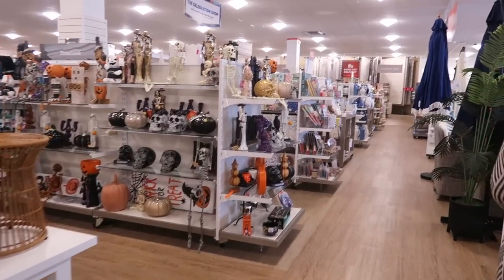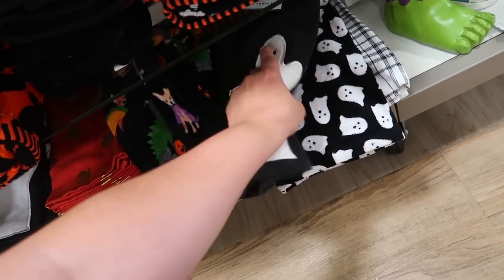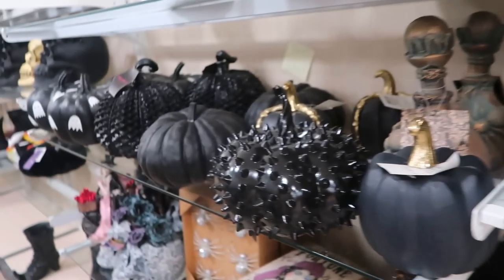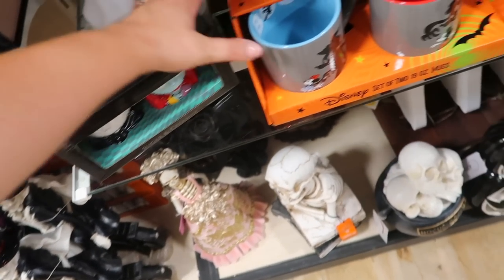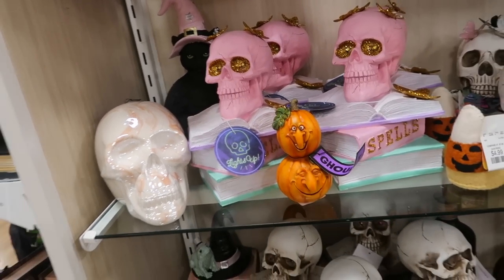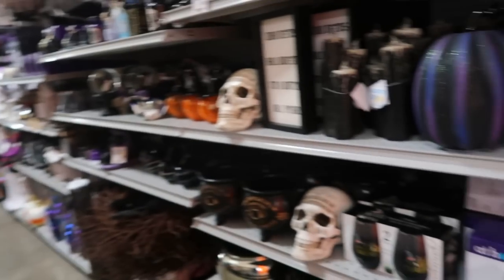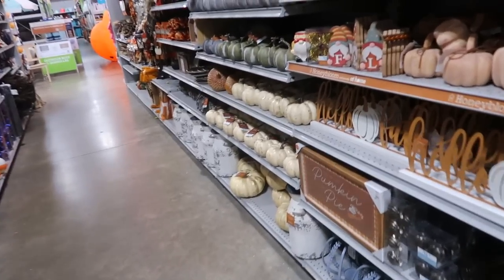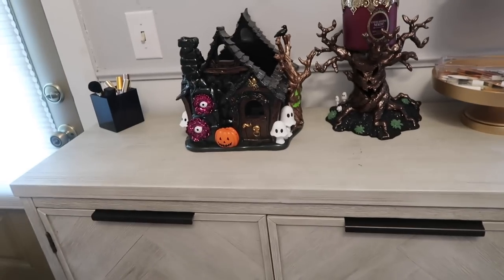HALLOWEEN DECOR IS HERE! SHOP WITH ME AT HOME GOODS + NEW FALL TREE HUT SCRUBS!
We are Halloween Decor Hunting Today at Homegoods & At Home! Plus I managed to order some the BRAND NEW Tree Hut Fall Body Care!